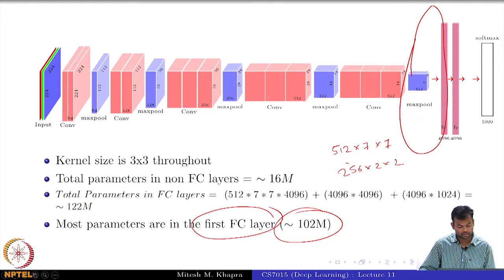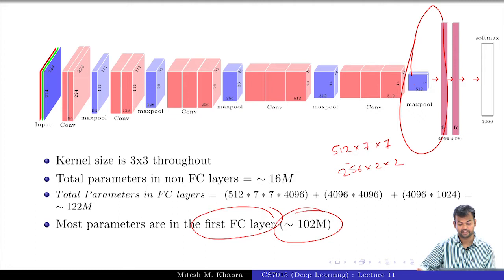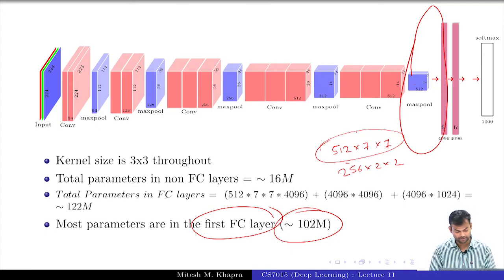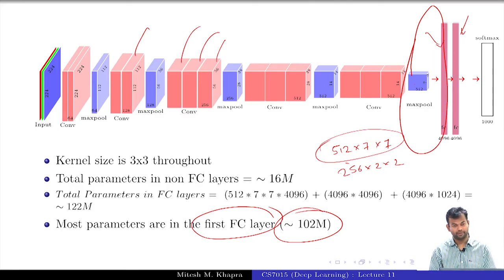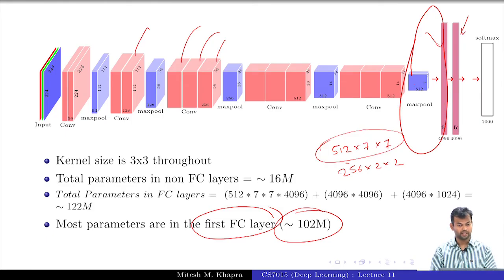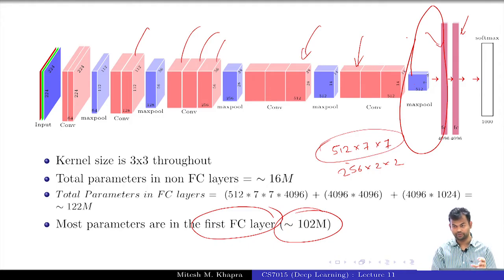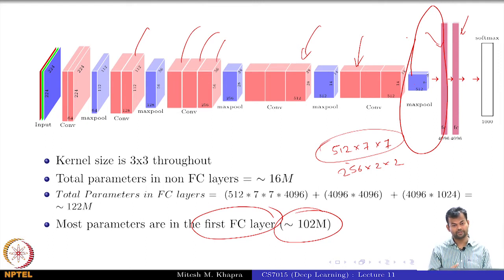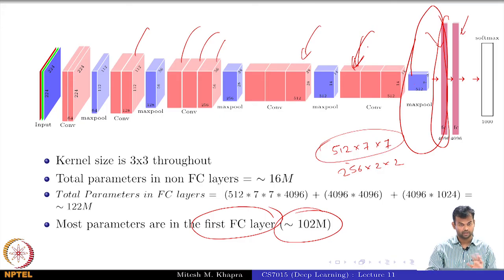Deep Learning(CS7015): Lec 11.4 (Par-2) CNNs (success stories on ImageNet) (Contd.)